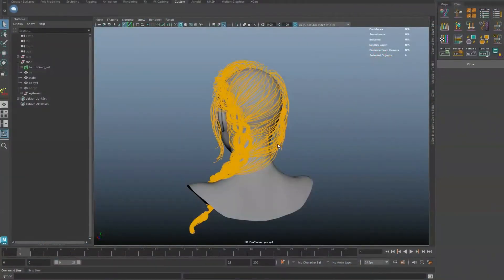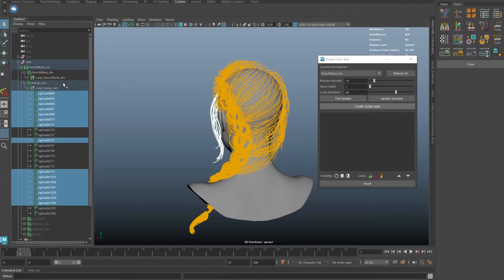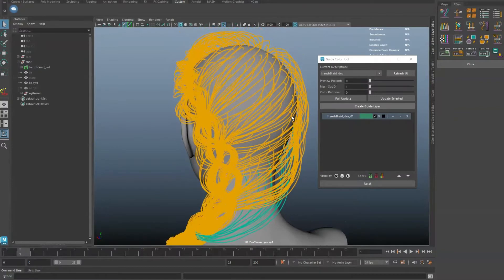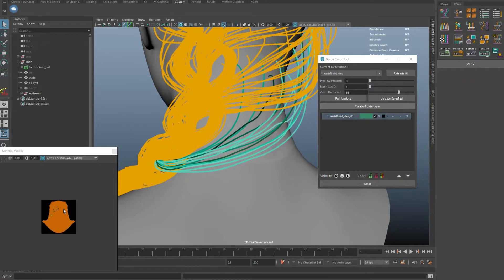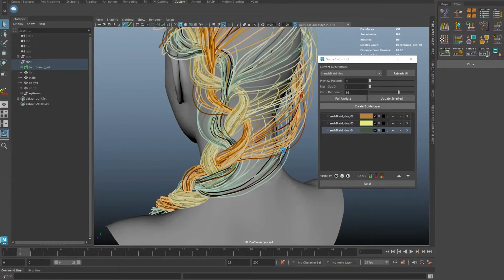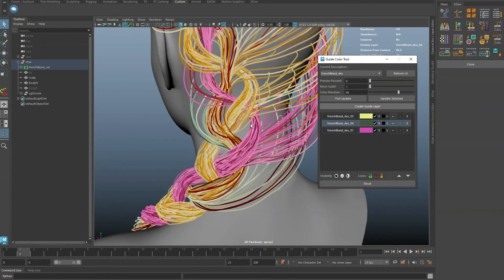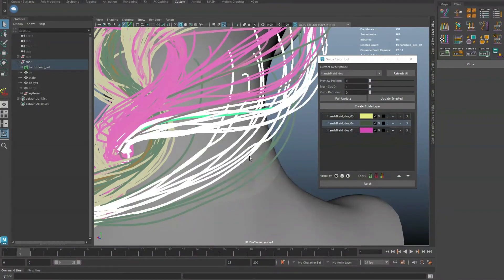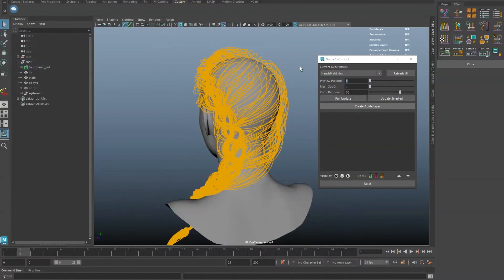Maya Groomer's Tool: Xgen Guide Color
Tool to change XGen guides' color